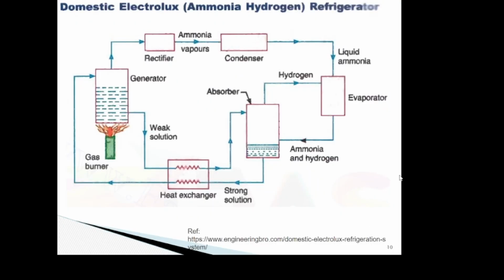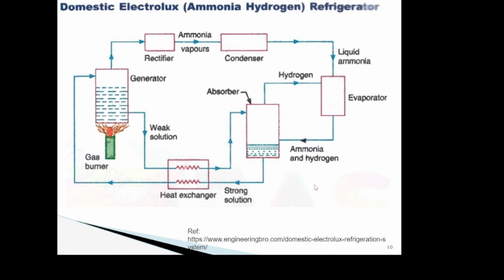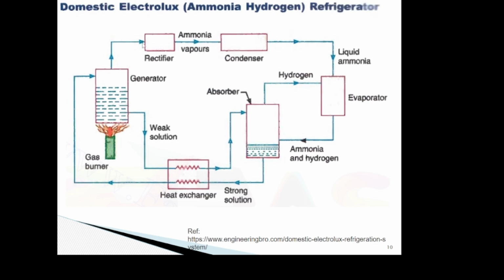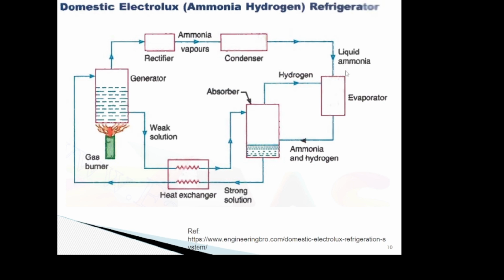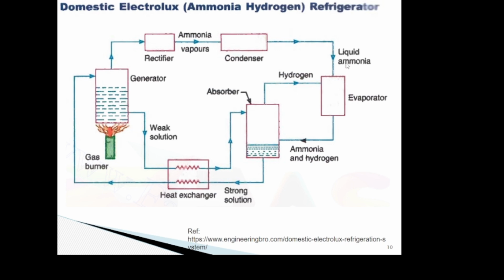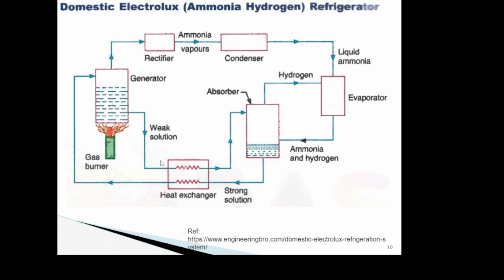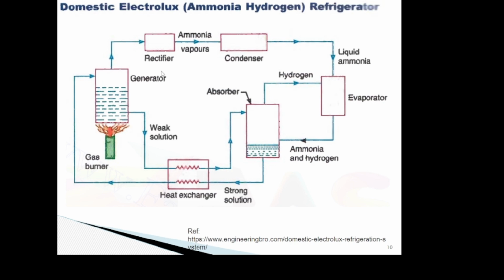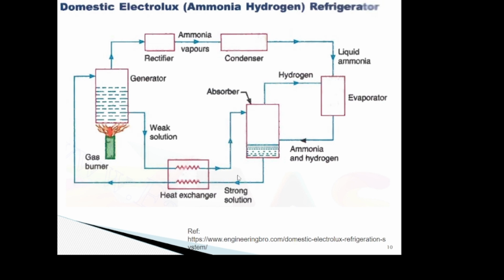Domestic Electrolux Refrigerator Working - 3 Fluid Refrigeration System